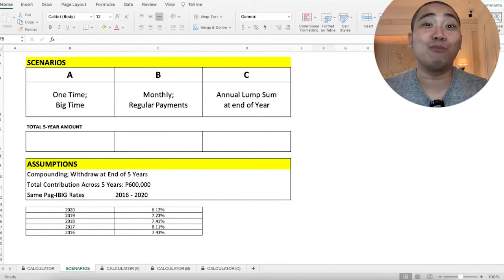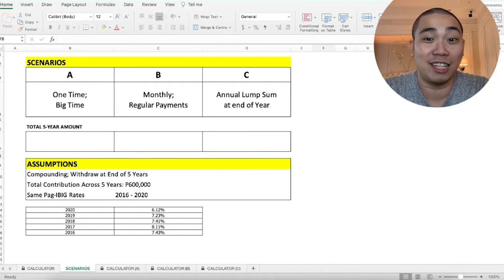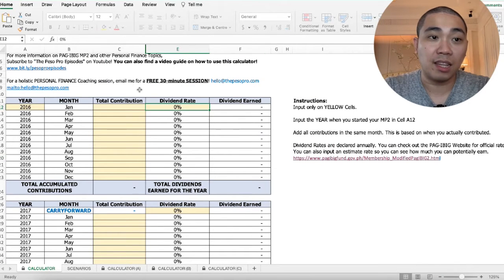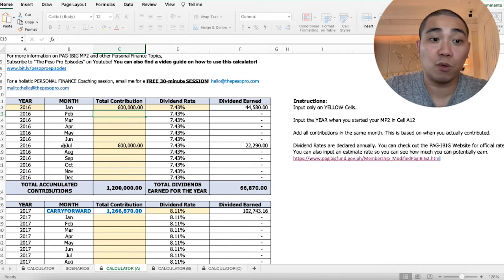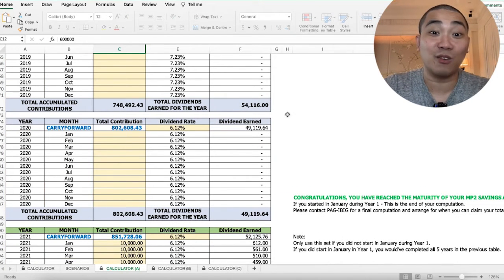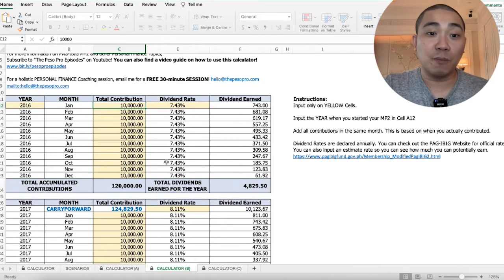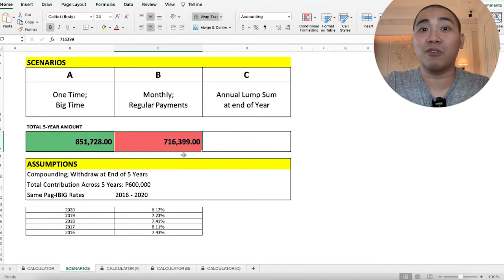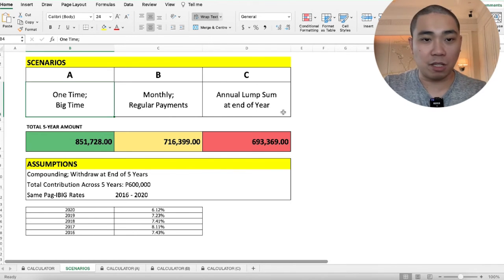Lump Sum, Monthly? Best MP2 Strategies | Free Calculator!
One of the most common questions I get on MP2 is on what strategies can yield the best returns. I hope this video helps clarify some of the choices that you can make and find an investing strategy that works best for you!

I also share on how to use this FREE MP2 Calculator that I created. You can download a copy as long as you sign up to my free newsletter here: